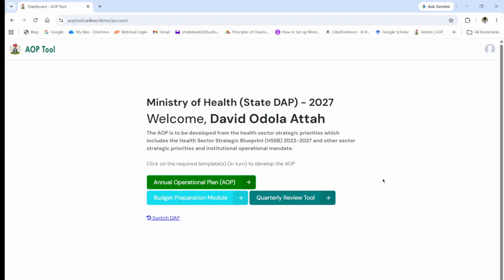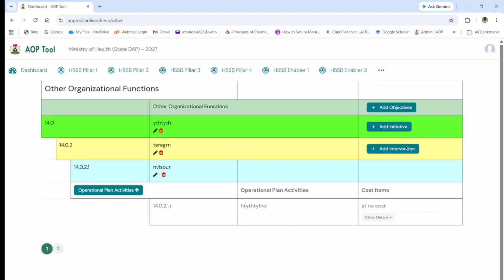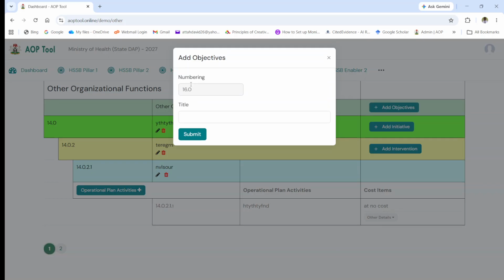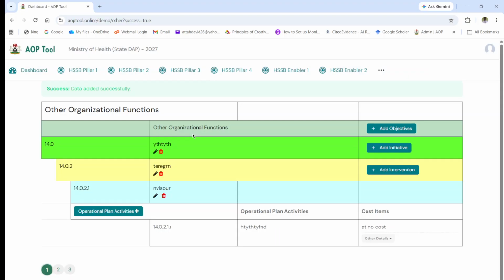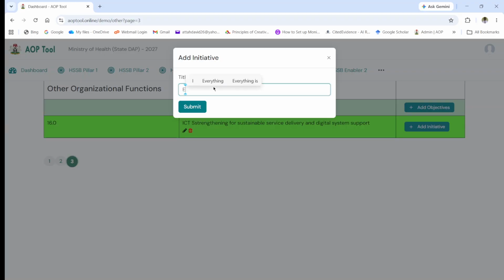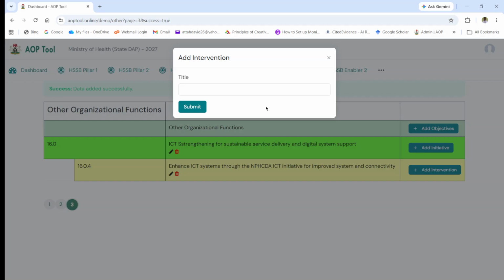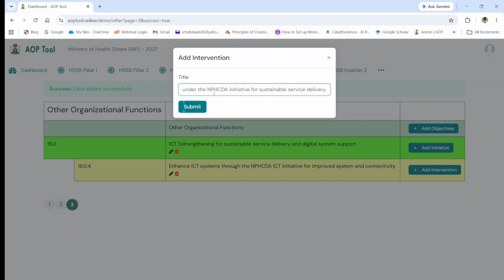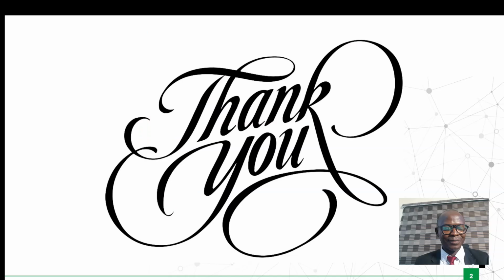How to populate Other Organizational Functions Module